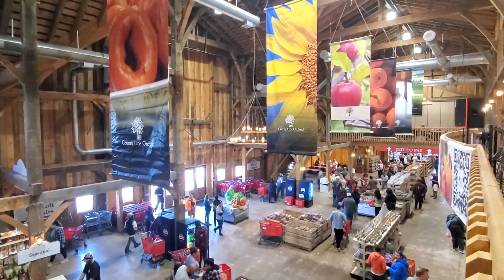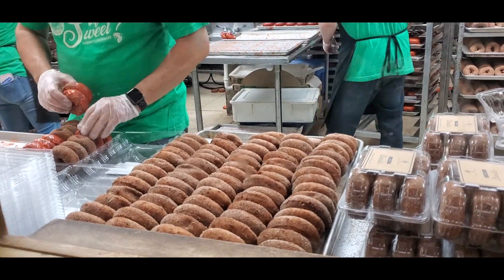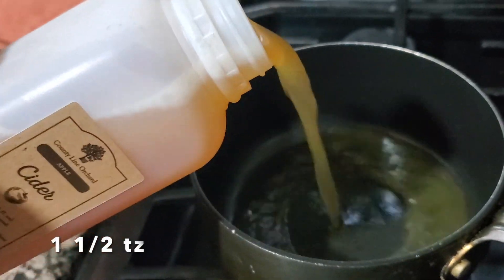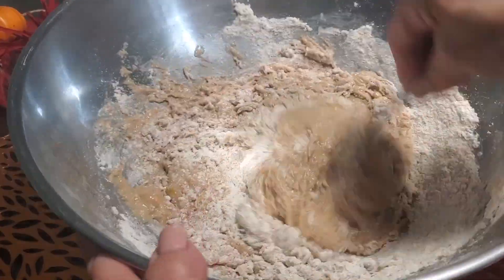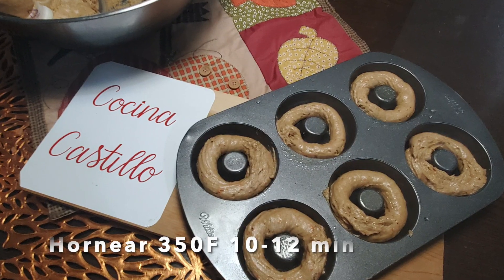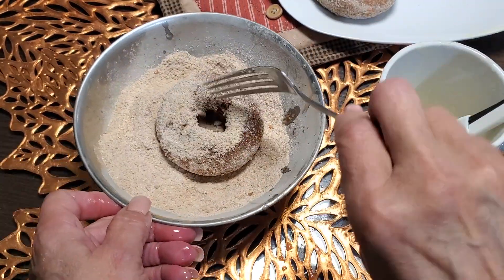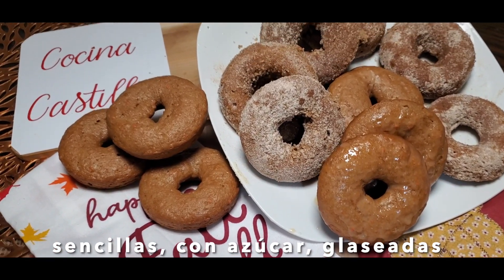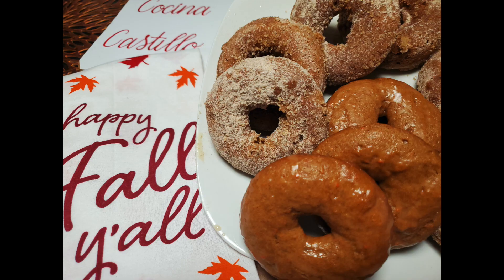apple cider donuts : Donas de otoño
Con sòlo 5 ingredientes preparas estas aromáticas, tiernas y esponjosas donas. La receta de donas más sencilla de preparar.